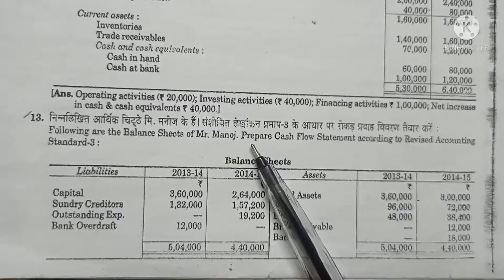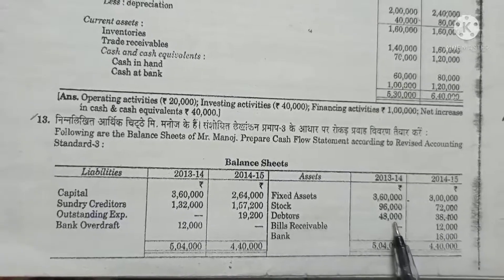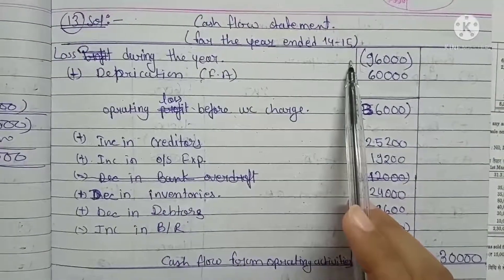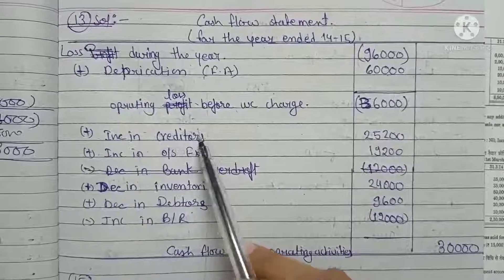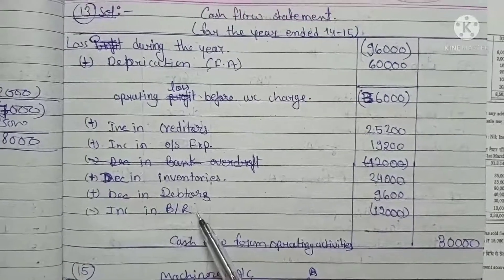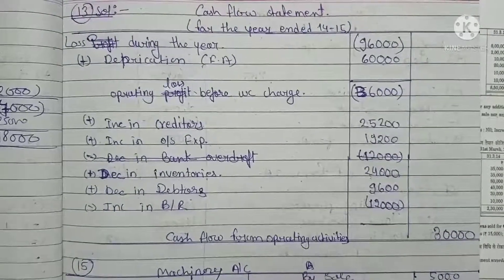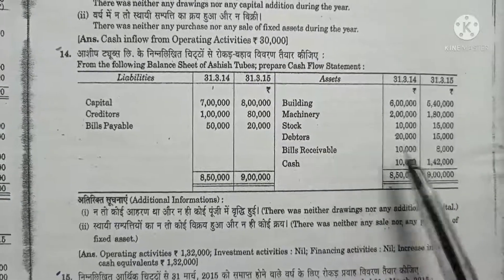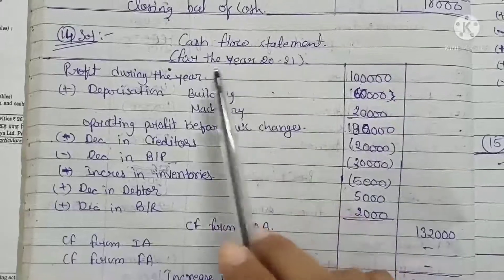MANAGEMENT ACCOUNTING || CASH FLOW STATMENT || K.L.GUPTA || B.COM FINAL YEAR || Q.NO.13,14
management accounting ||  cash flow statement || K.l.gupta || B.com final year || Q.no.13,14